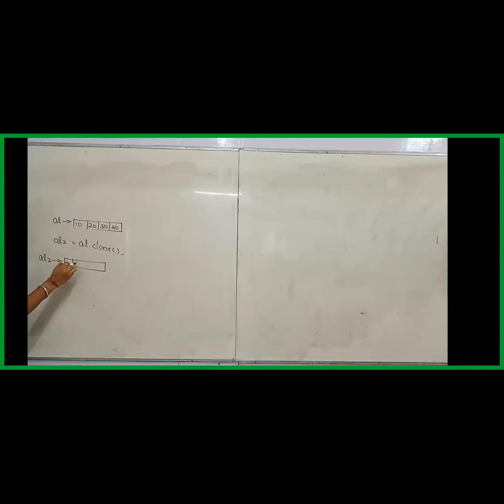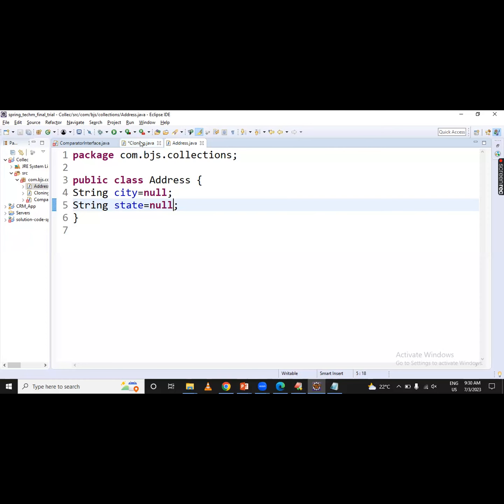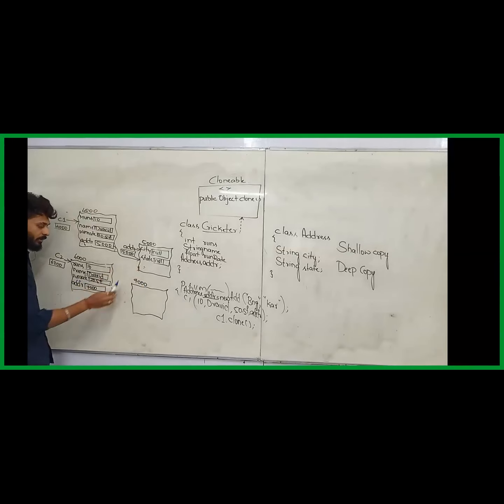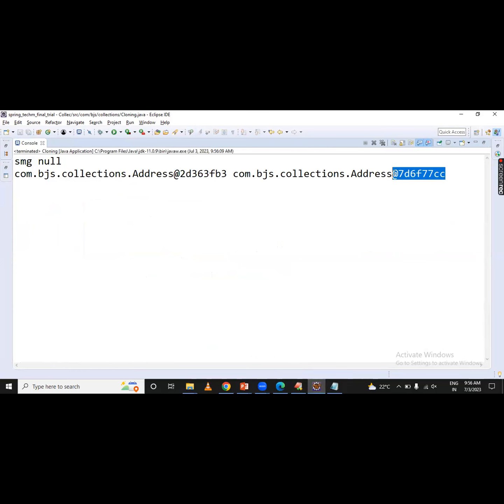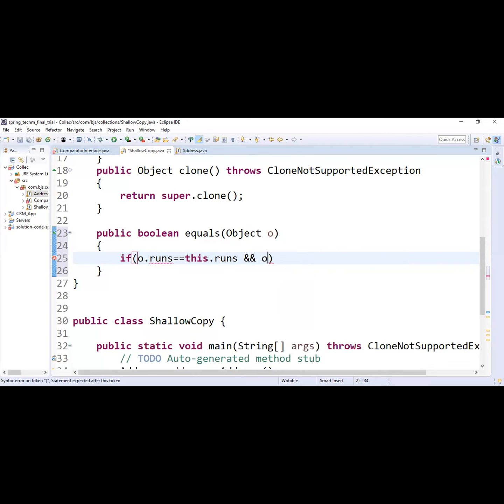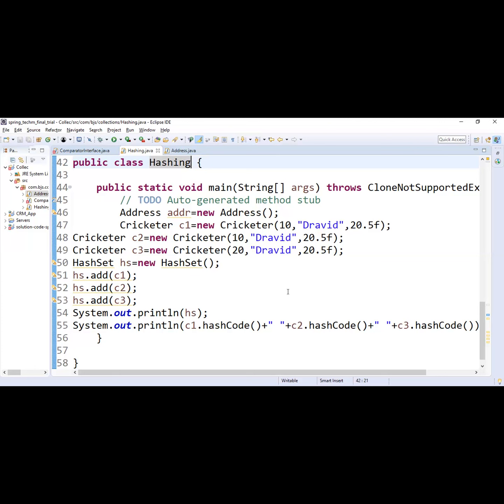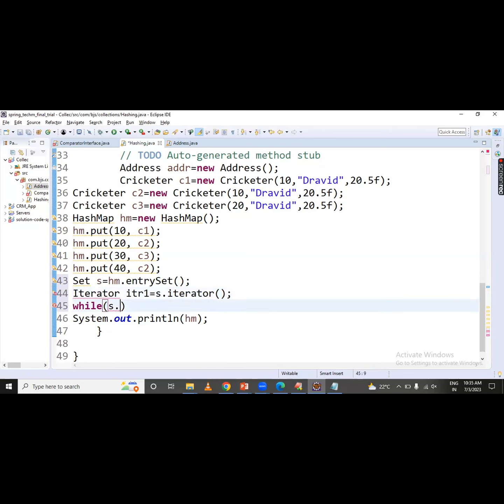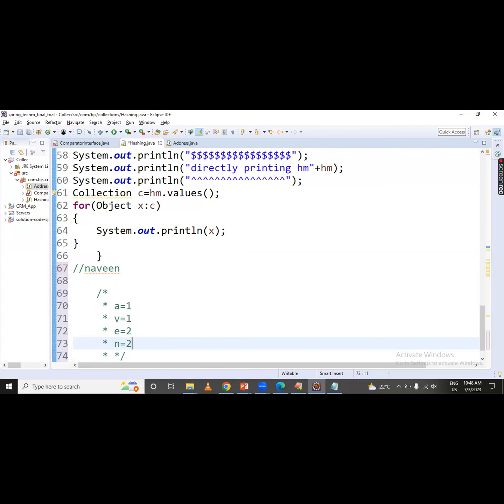3 JULY __core Java over